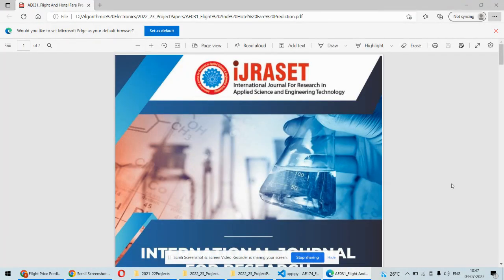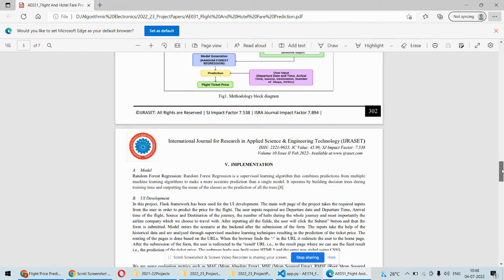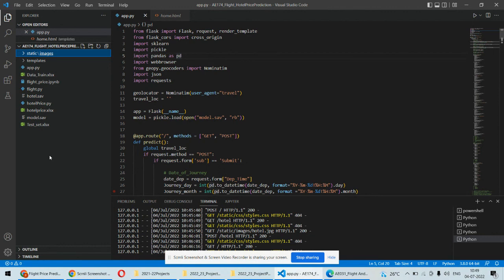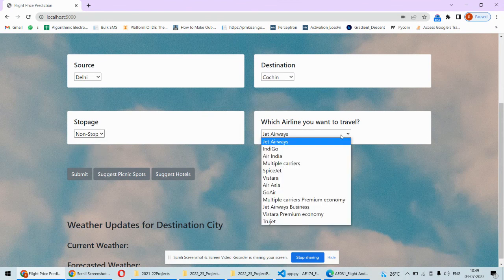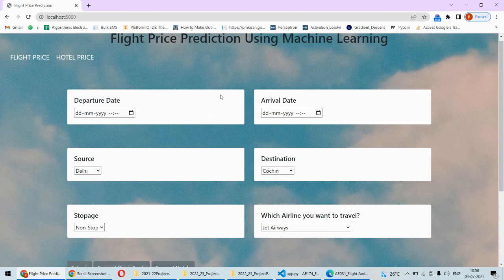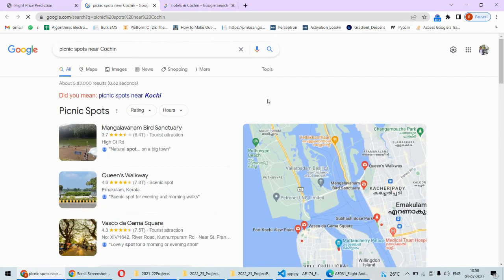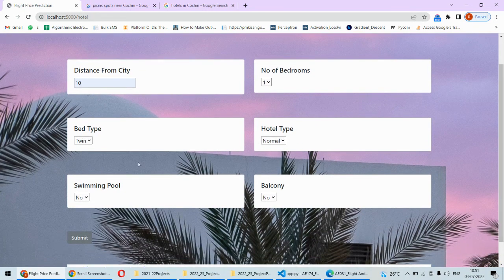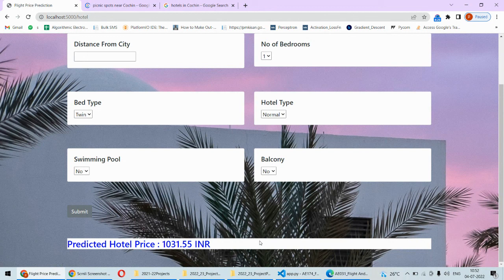AE031 | Flight And Hotel Price Prediction Using Machine Learning